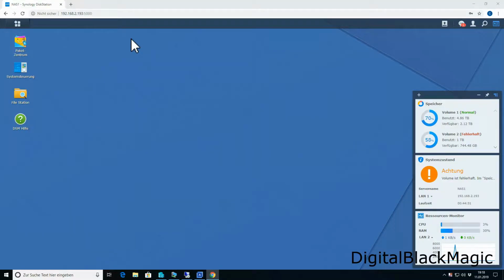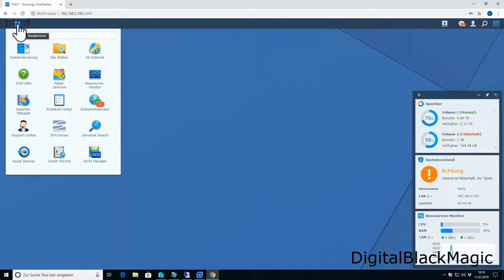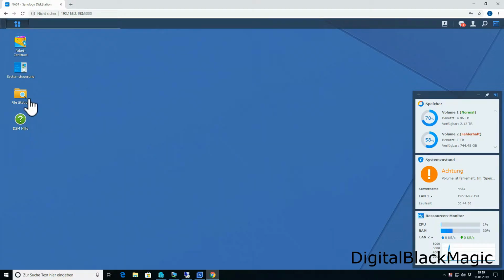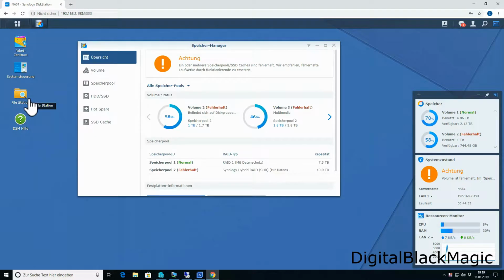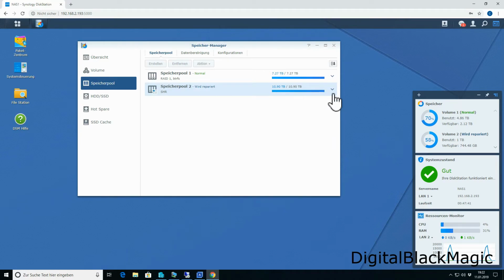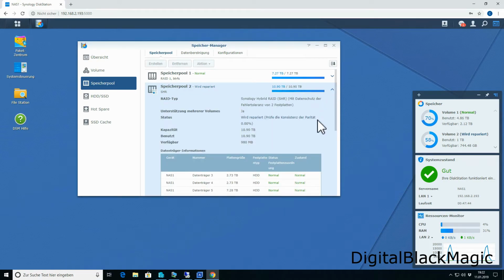013 8TB WD red synology hdd swap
This video will show you how to swap a hard disk in a Syonlogy NAS. I will swap out a 3 TB drive and replace it with a 8 TB disk. This can be done easily and I will show you how to configure the new drive as part of the sinology nas system.